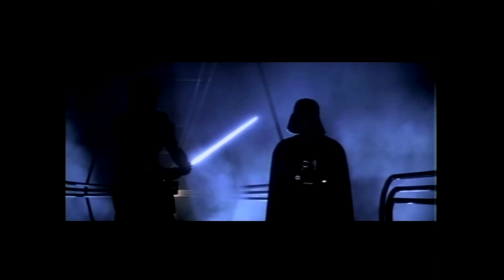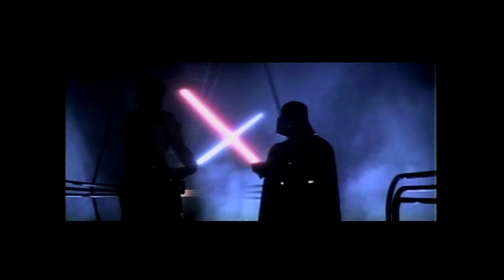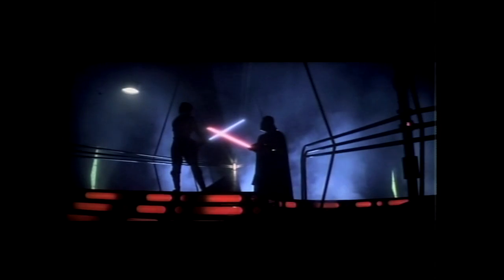Ben Burtt Interview: The Sound of Lightsabers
Ben Burtt, sound designer of the Star Wars films, details how he created the iconic sound of lightsabers in this vintage interview.

The lightsaber hum is one of Burtt's favorite sounds, he says. Inspired by Ralph McQuarrie's concept paintings featuring lightsabers, Burtt said he could "hear the sound in his head." At the time, he was still a graduate student at USC and was working as a projectionist. The old projector had an interlocked motor which, when idle, made a "wonderful humming sound." Burtt recorded it, and it became the basis of the lightsaber sound. But it wasn't enough -- he needed a buzzing sound, and he actually found it by accident. Walking by television set with a live microphone, the microphone picked up the transmission from the unit and produced a buzz. Burtt loved it, recorded it, and combined it with the projector motor, creating a new sound that became the basic lightsaber tone. To achieve the aural effect of a lightsaber moving, he played the hum out of a speaker and waved a microphone by it; doing so created the fascimile of a moving sound, and in this case, the sound of a Jedi or Sith wielding a weapon in battle. In this video, Burtt is seen using this technique to match the strikes in Luke Skywalker's duel with Darth Vader in The Empire Strikes Back.